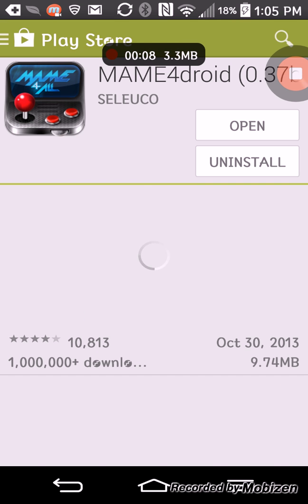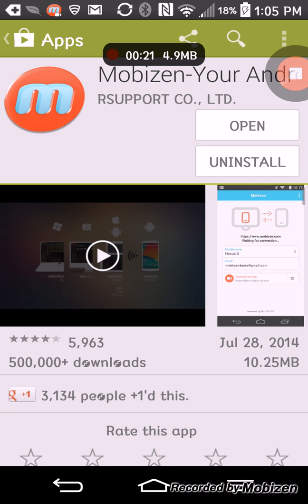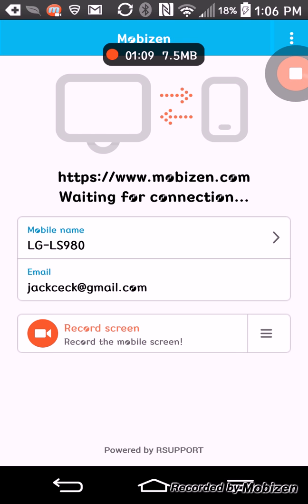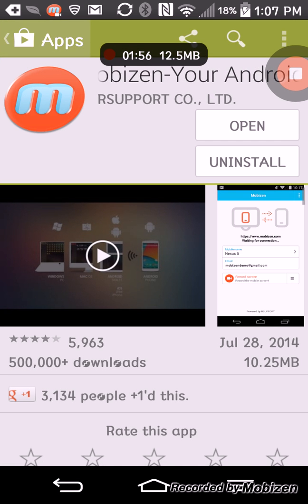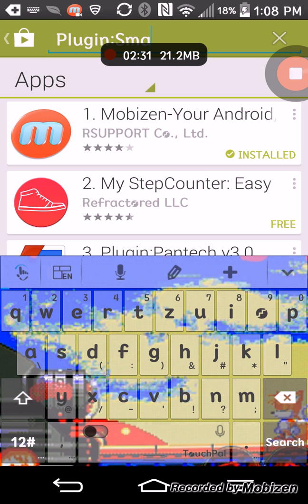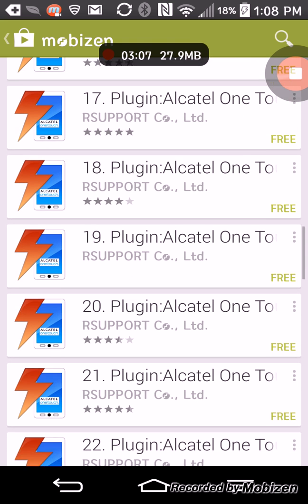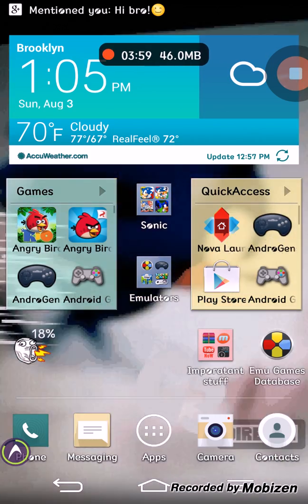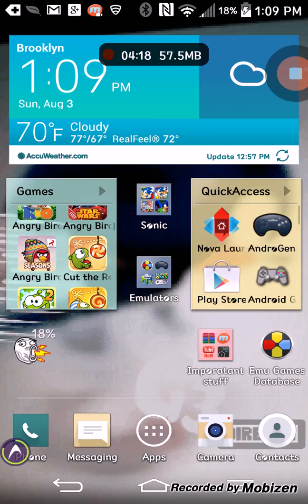How to use mobizen screen recorder(No root or PC)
New video that will answer some questions, if this ( How to screen record no root. dosent answer your questions then comeback *here* and comment about it.